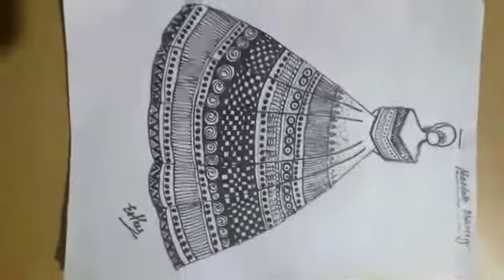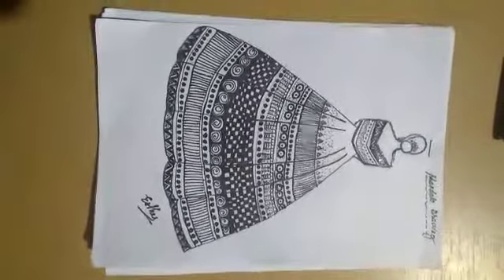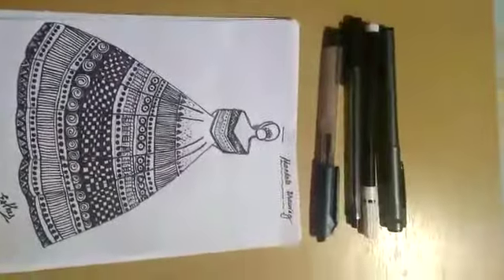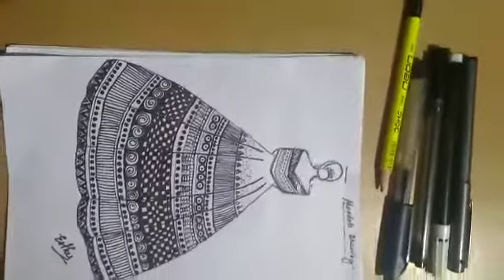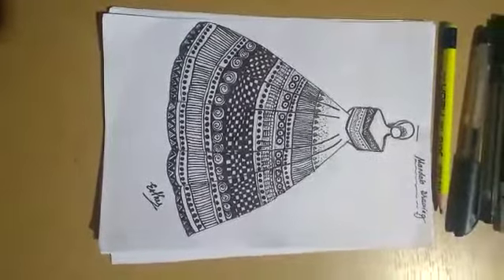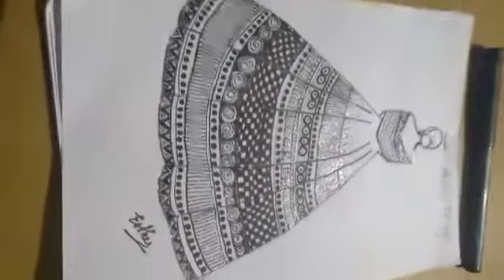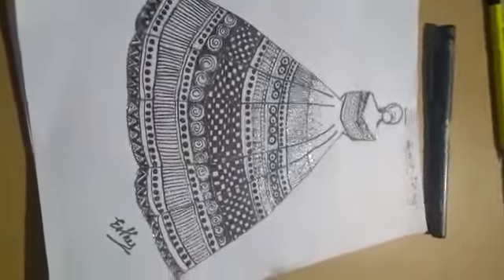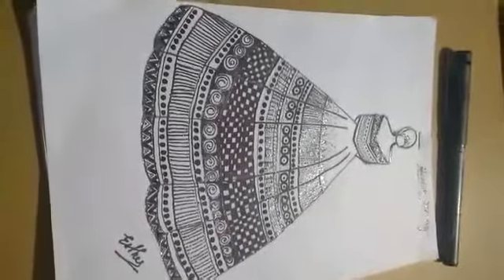MandalaArt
Description of Mandala Art